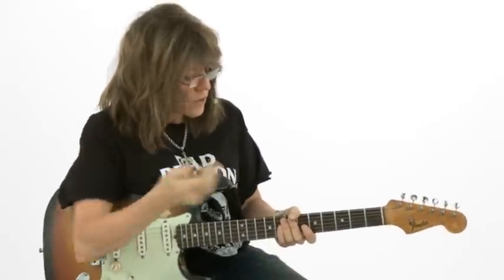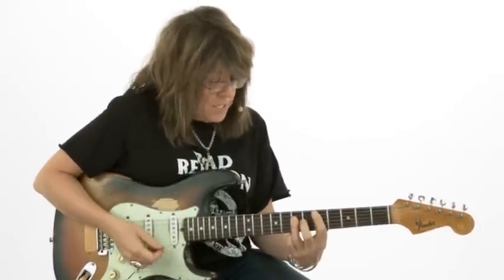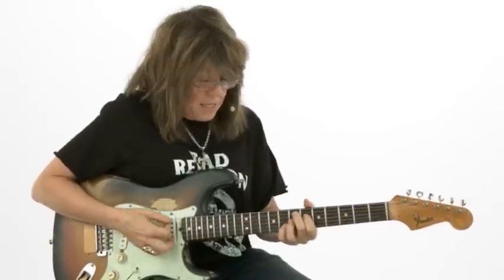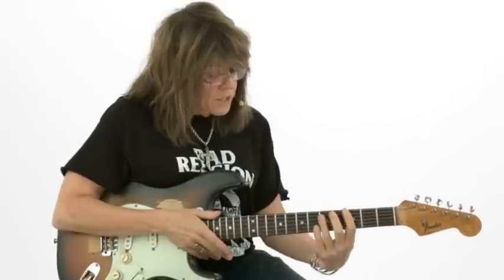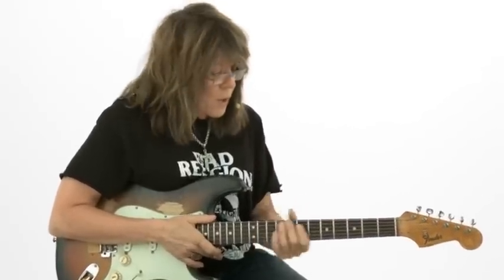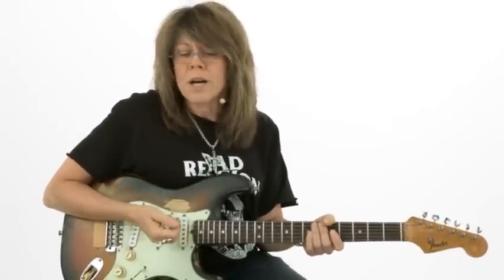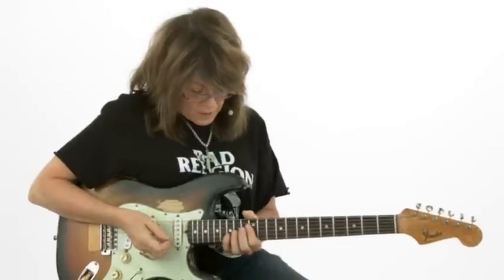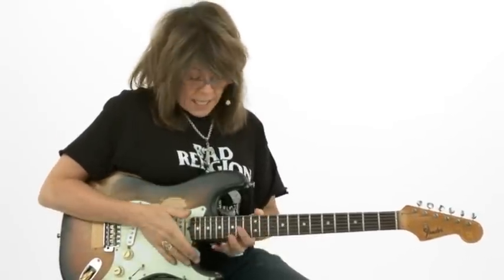Blues Grit - #18 Hey Joe Blues - Guitar Lesson - Kelly Richley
NOW AVAILABLE FOR INSTANT DOWNLOAD w/ all videos, tab, notation, jam tracks, and more